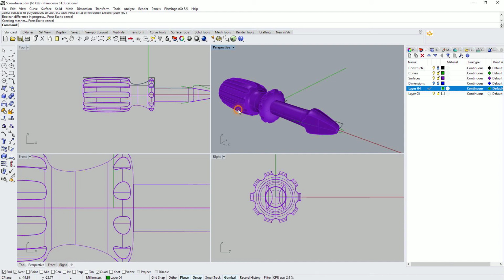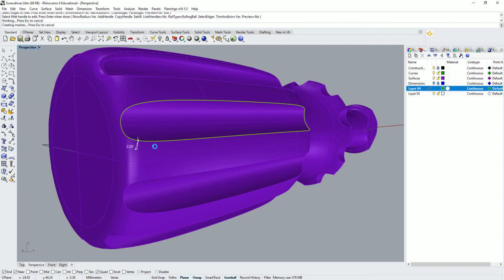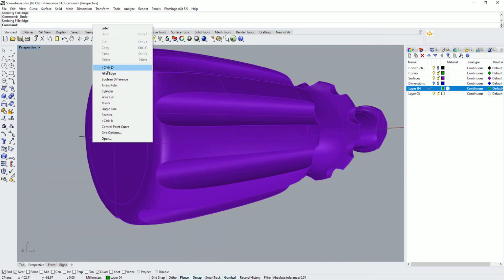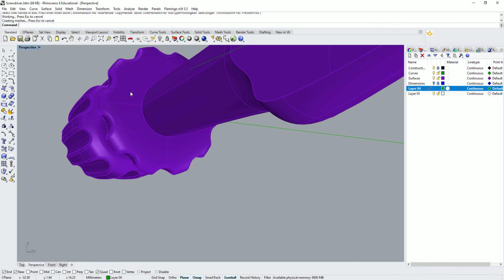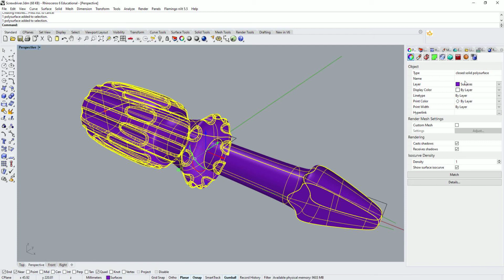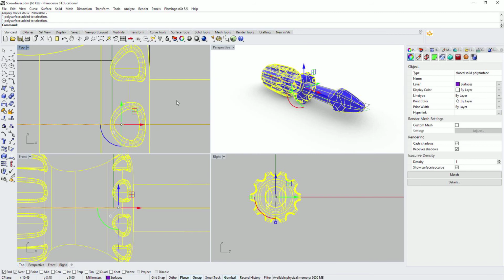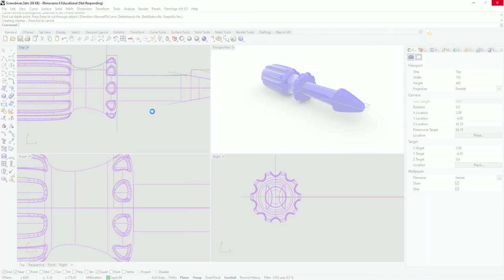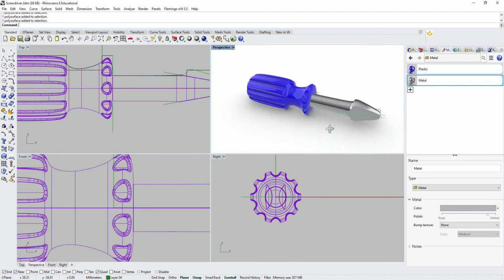Rhino screwdriver render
Adding details and materials then rendering the screwdriver